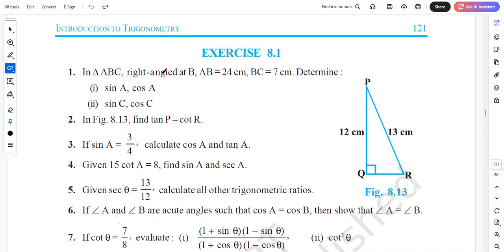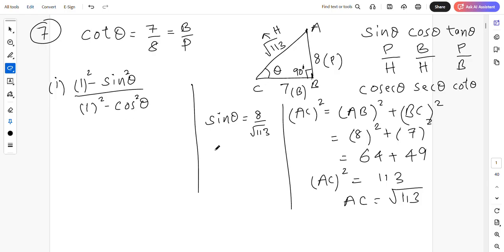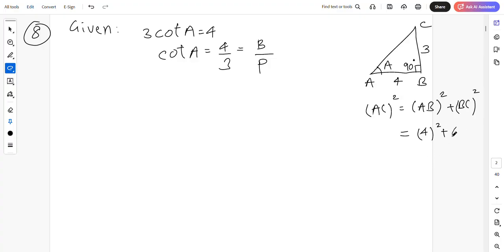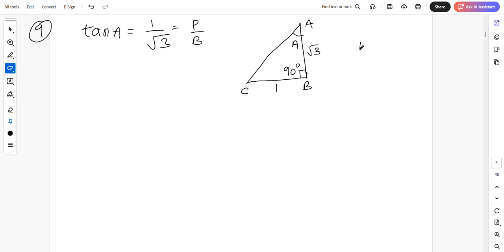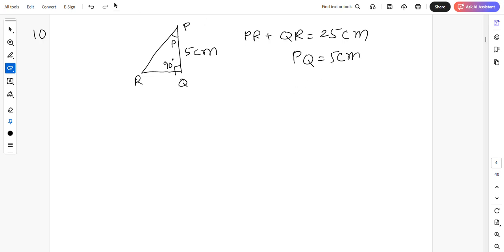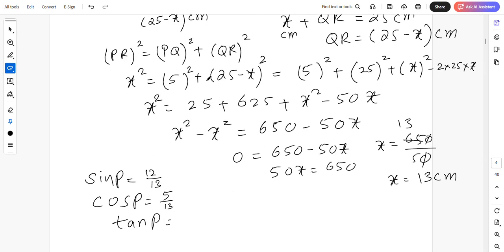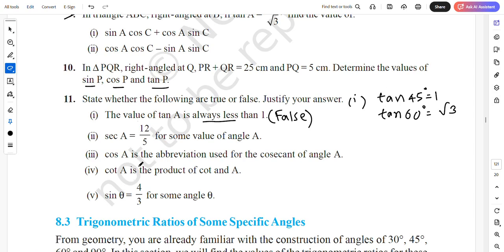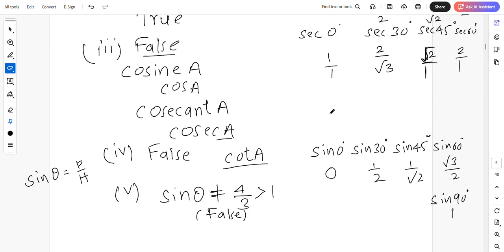CLASS 10 // CBSE // MATHS // INTRODUCTION TO TRIGONOMETRY // EXERCISE 8.1 (7-11) // LEARN WITH FUN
This video is not just a lesson—it is a small step in your beautiful journey towards success in Class 10 CBSE Mathematics. I have prepared it with great care for those students who are sincerely working hard, sometimes silently, to strengthen their concepts and overcome their fears. Along with understanding the concepts, we will solve problems step by step, so that no doubt remains in your mind and confidence grows in your heart.
I humbly request you to watch this video with full focus and an open heart. Please remember, even if progress feels slow, every small effort you make today is shaping your tomorrow. Never underestimate yourself. Stay consistent, stay positive, and trust your hard work—because you are far more capable than you think.
✨ My sincere prayer is that this video becomes a source of clarity, strength, and motivation for you, and that your journey of learning Mathematics becomes easier, smoother, and more enjoyable.
Always remember, I am proud of your efforts, and I believe in you.
With heartfelt blessings and prayers for your bright and successful future,
Abrar Sir